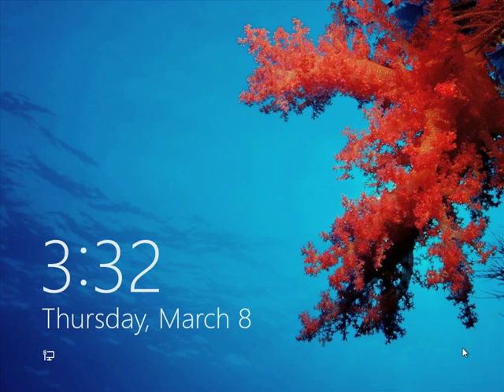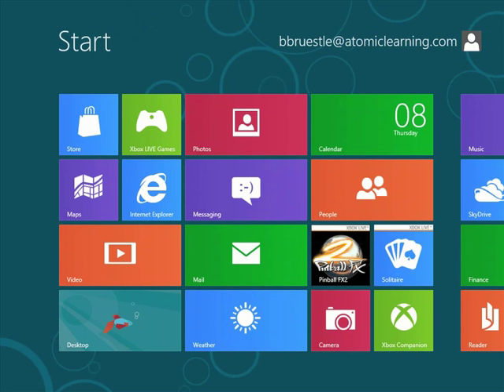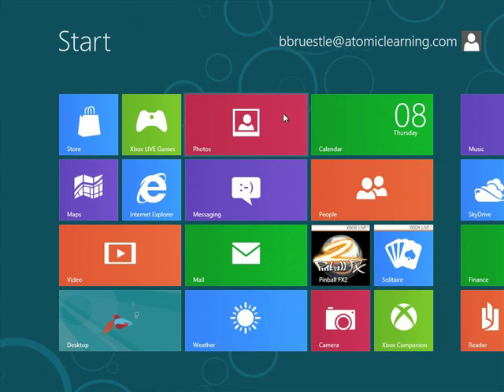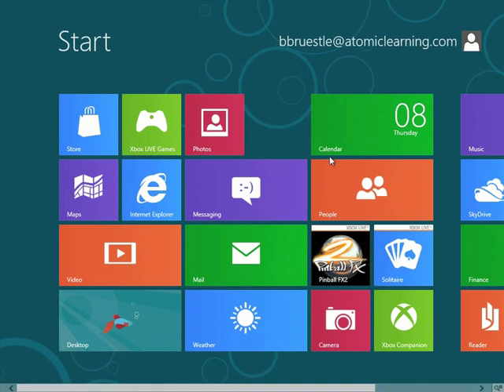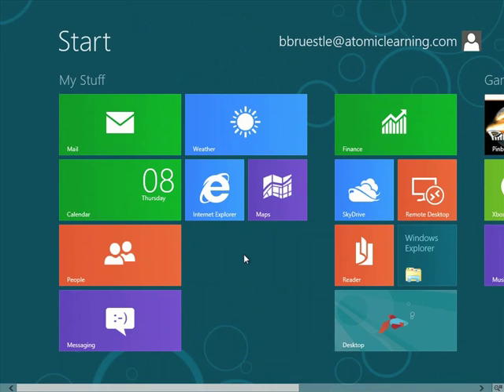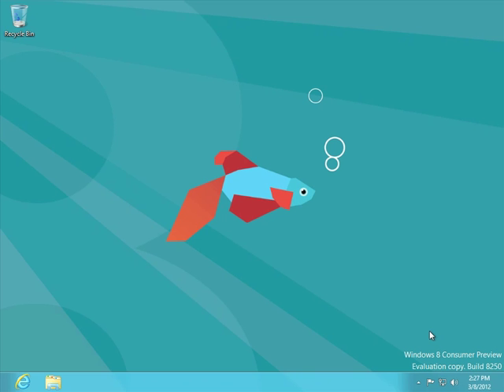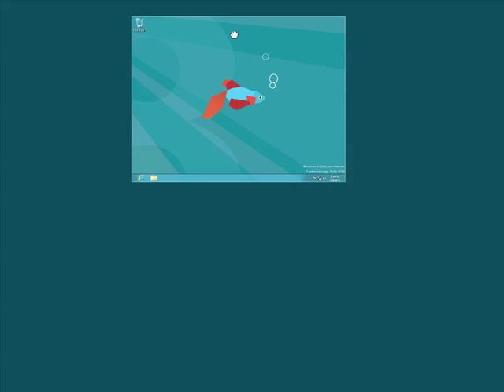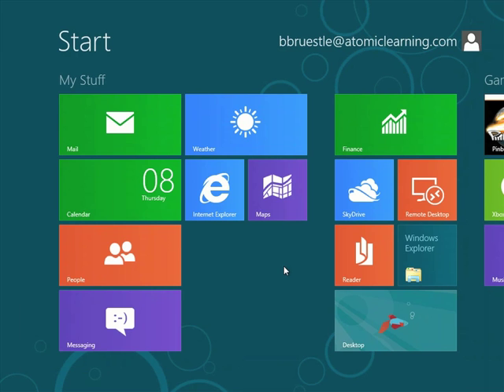Microsoft Windows 8 - Consumer Preview Training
Microsoft recently released the consumer preview of their newest version of Windows--Windows 8!  This online training tutorial highlights some of the new features--the Metro design, charms and a new way to navigate. We hope you are as excited as we are, and are looking forward to the final release of Windows 8 later this year!